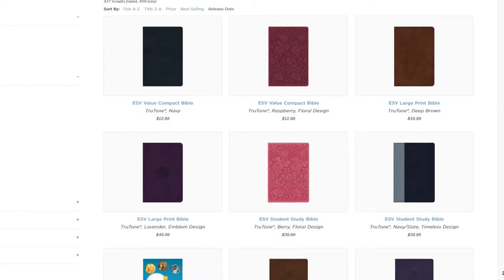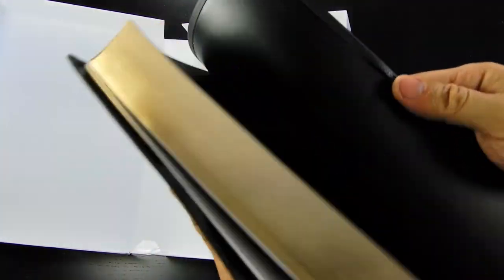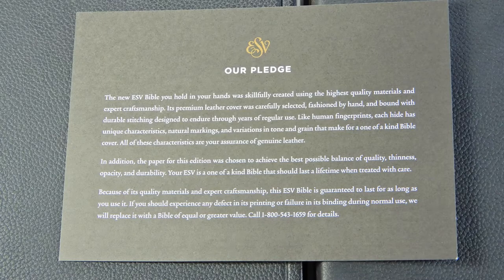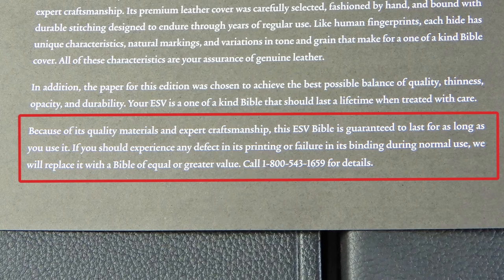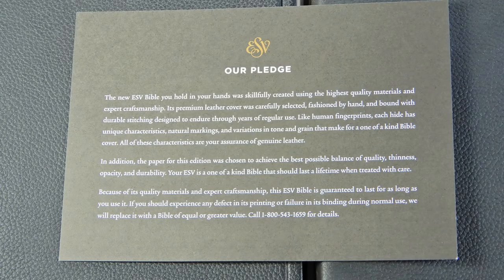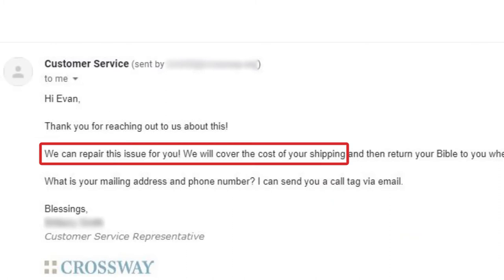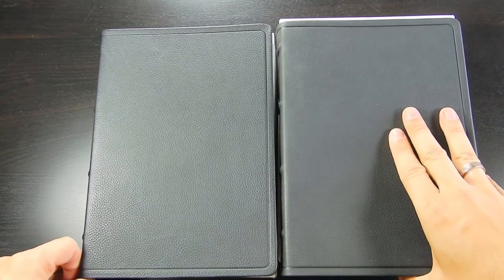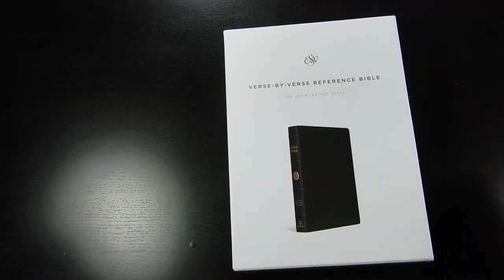Why Crossway Is Great [ Topic ]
Off Shelf Books explains why Crossway is great and the excellent customer service they have. They really did honor their pledge.

ESV VBV Reference Edition